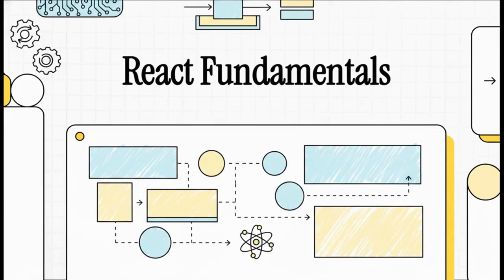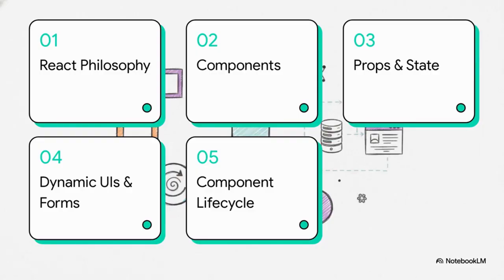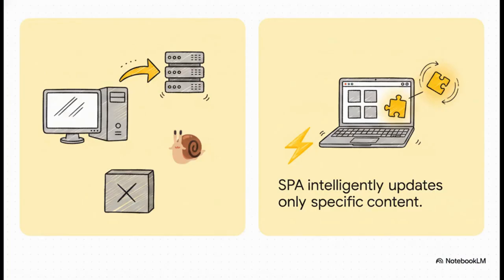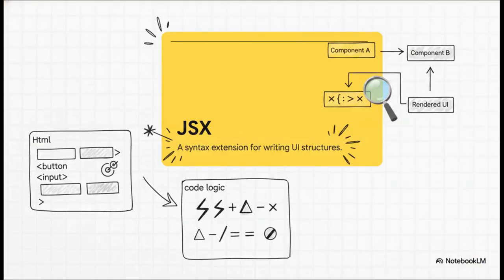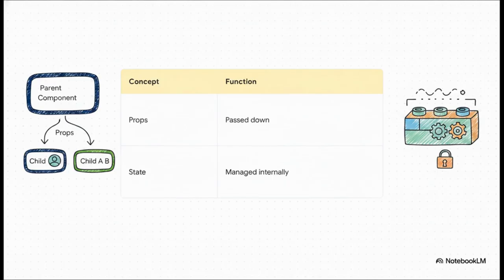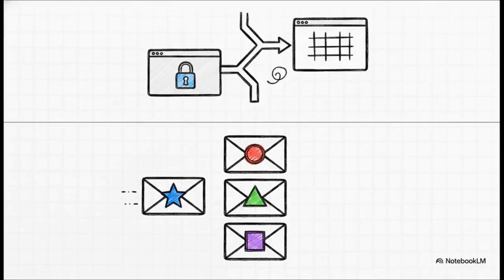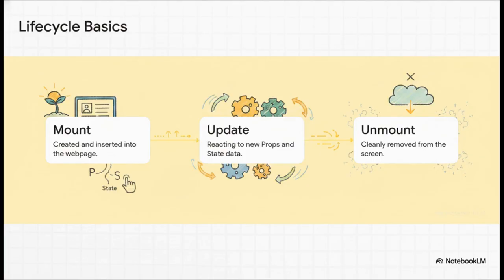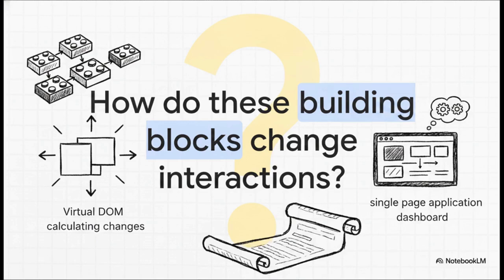The React Hooks Handbook | Complete React Hooks Masterclass (2026 Edition)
⚛️ The React Hooks Handbook
Complete React Hooks Masterclass (2026 Edition)

Welcome to The React Hooks Handbook by Nexiform Technologies.

React Hooks revolutionized the way developers build modern React applications by enabling state management, lifecycle handling, performance optimization, and reusable logic in functional components.

This comprehensive masterclass teaches every essential React Hook with practical examples, real-world projects, industry best practices, debugging techniques, AI-assisted development, and professional workflows.

Whether you're learning React for the first time or preparing for frontend development interviews, this course provides everything you need to confidently build scalable, production-ready React applications.

Module 1 — Introduction to React Hooks

✅ Why Hooks Were Introduced

✅ Rules of Hooks

Module 2 — useState

✅ Creating State

✅ Updating State

✅ Multiple State Variables

✅ Objects & Arrays in State

✅ Form Handling

Module 3 — useEffect

✅ Side Effects

✅ Dependency Array

✅ Cleanup Functions

✅ API Calls

✅ Timers

✅ Event Listeners

Module 4 — useContext

✅ Context API

✅ Avoiding Prop Drilling

✅ Theme Management

✅ Authentication Context

✅ Global State Basics

Module 5 — Advanced Hooks

✅ useReducer

✅ useRef

✅ useMemo

✅ useCallback

✅ Custom Hooks

Module 6 — React Performance

✅ Memoization

✅ Component Optimization

✅ Preventing Unnecessary Re-renders

✅ Efficient State Updates

✅ Best Practices

Module 7 — API Integration

✅ Fetch API

✅ Async/Await

✅ REST APIs

✅ Error Handling

✅ Loading States

Module 8 — Real-World React Patterns

✅ Forms

✅ Authentication

✅ Search Components

✅ Dashboards

✅ Pagination

✅ Infinite Scrolling

Module 9 — Testing & Debugging

✅ Debugging Hooks

✅ Common Errors

✅ Testing Strategies

Module 10 — AI for React Developers

🤖 ChatGPT

🤖 GitHub Copilot

🤖 Claude

🤖 Google Gemini

🤖 Cursor AI

Learn how AI can assist with component generation, Hook optimization, debugging, documentation, testing support, and code reviews while ensuring all generated code is understood, reviewed, and tested by developers.

Module 11 — Practical Projects

✔ Counter Application

✔ Todo Manager

✔ Weather Dashboard

✔ Authentication System

✔ Notes App

✔ Expense Tracker

✔ Admin Dashboard

✔ AI-Powered Productivity App

✅ Frontend Engineering Skills

✅ GitHub Portfolio

✅ Technical Interviews

✅ Resume Building

✅ Client Projects

✔ HTML5

✔ CSS3

✔ JavaScript ES6+

✔ React Fundamentals

✔ React Hooks

✔ TypeScript

✔ Next.js

✔ Redux Toolkit

✔ Git & GitHub

💼 Practical Labs

✔ State Management Lab

✔ API Integration Lab

✔ Authentication Flow

✔ Custom Hook Project

✔ Performance Optimization Exercise

✔ Final Production-Ready React Application

🎯 Career Roadmap

Student

JavaScript Developer

React Developer

Frontend Developer

Senior React Engineer

Frontend Architect

Technical Lead

Engineering Manager

💰 Salary Information

Junior React Developer:
💵 $60,000–$90,000/year

Frontend Developer:
💵 $80,000–$120,000/year

Senior React Engineer:
💵 $120,000–$170,000/year

Frontend Architect:
💵 $150,000–$220,000+/year

Salary ranges vary based on country, employer, experience, portfolio, and technical expertise.

✔ Complete React Hooks Roadmap

✔ Hook Cheat Sheets

✔ Best Practices Guide

✔ Homework Assignments

✔ 20-Question Quiz

✔ Mini Projects

✔ Final React Hooks Capstone Project

🎯 Perfect For

• Beginners

• React Developers

• JavaScript Developers

• Frontend Engineers

• Full-Stack Developers

• Students

• Freelancers

• Software Engineers

🚀 Master React Hooks, build scalable applications, optimize performance, and become a professional React developer ready for real-world projects and high-paying frontend careers.